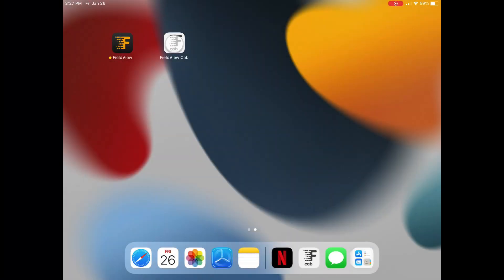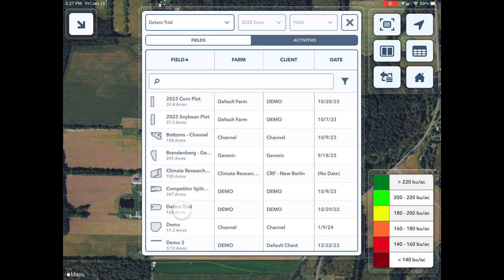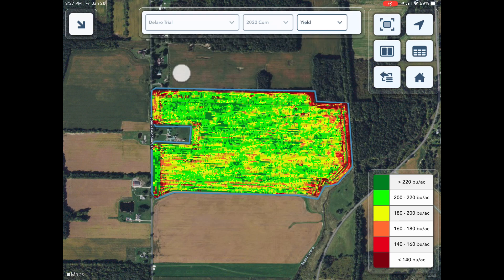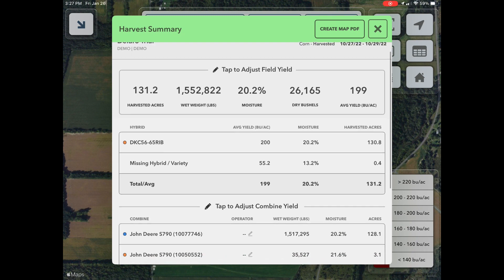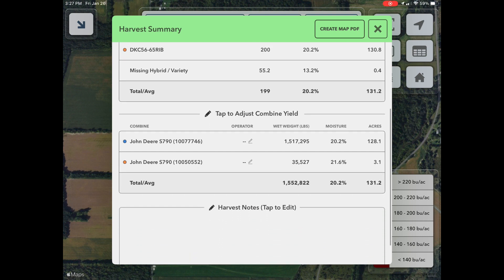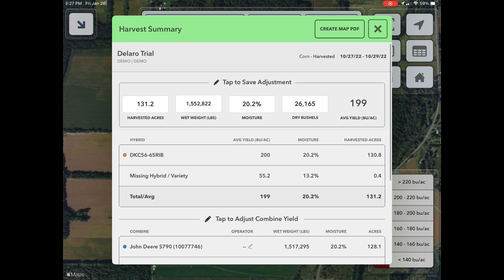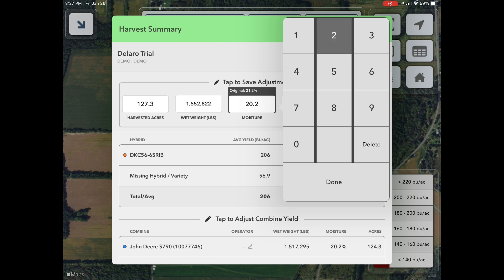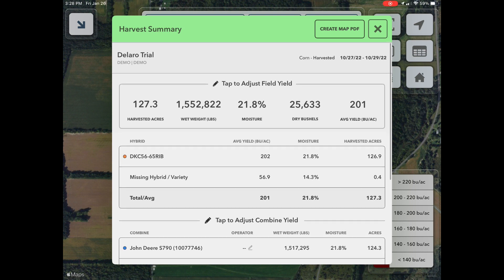Post Harvest Yield Adjustments in the FieldView™ Cab App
FieldView™ Cab provides a simple way to adjust yield data to accommodate differences in yield estimates. Learn how to adjust yield data from the Harvest Summary Report in the iOS™ FieldView™ Cab app.